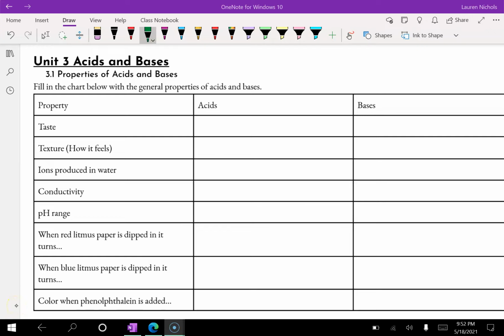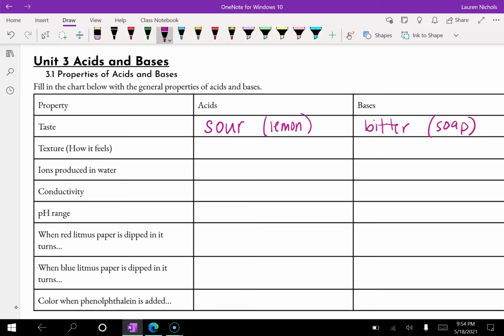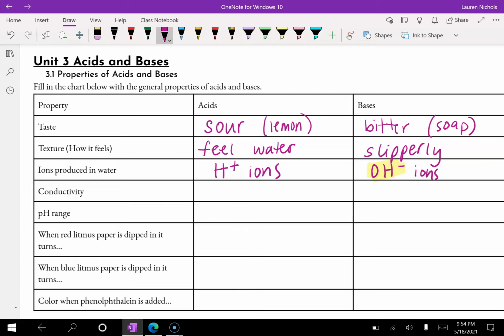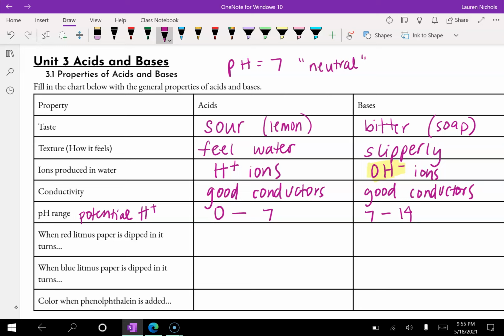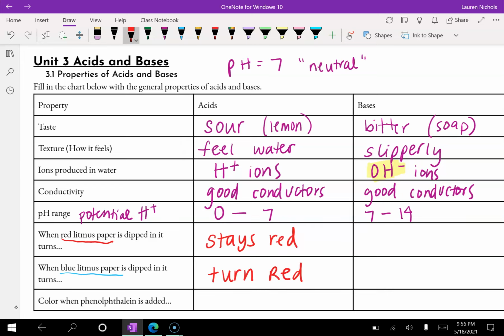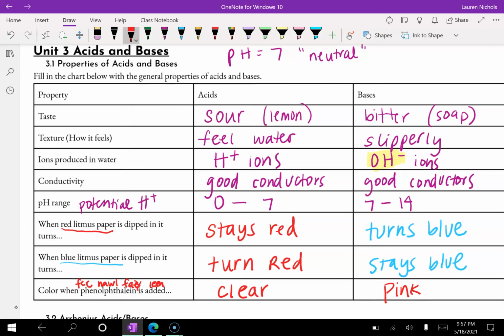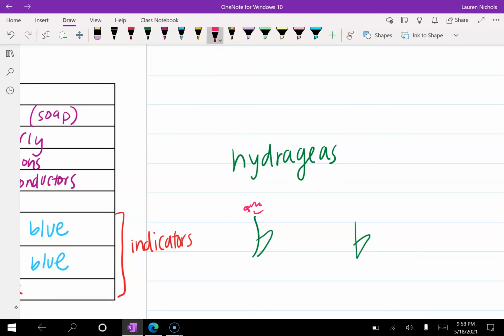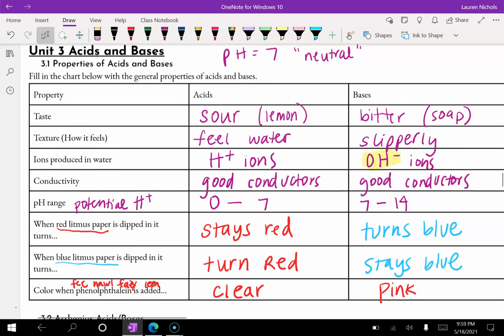20-21 Properties of Acids & Bases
This video reviews the basic properties of acids and bases.